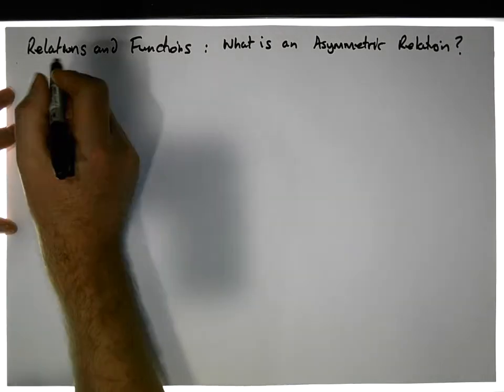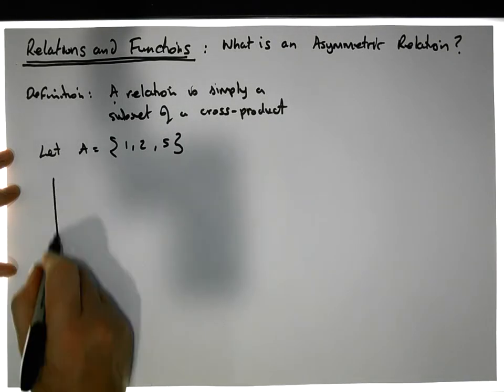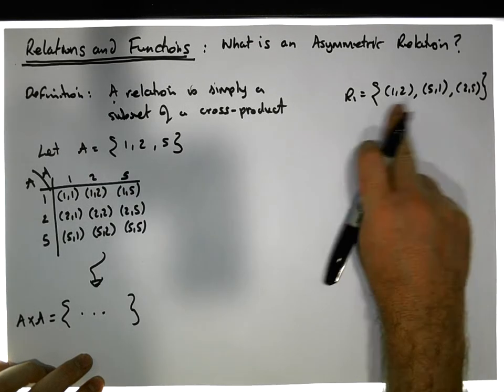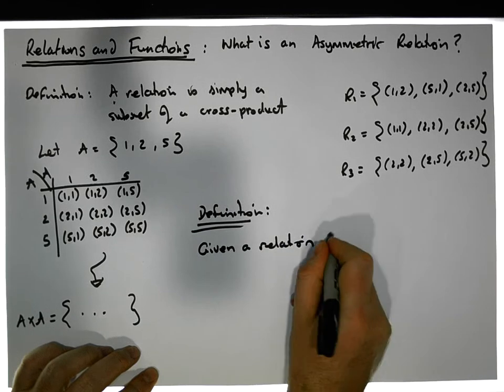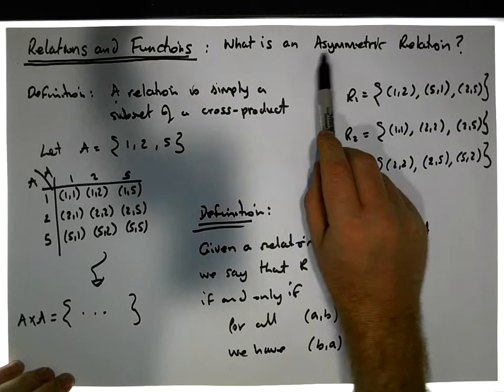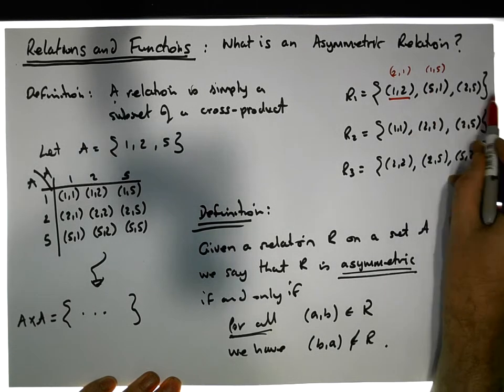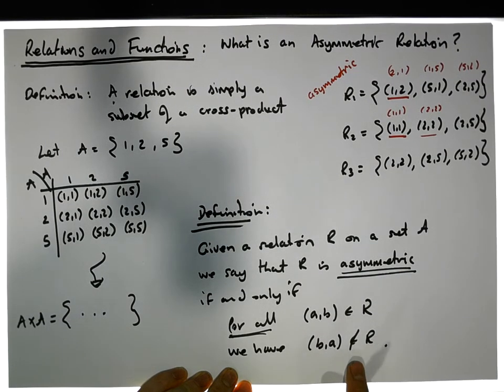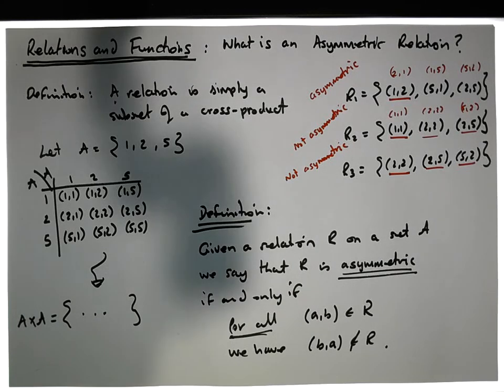Relations and Functions: What is an Asymmetric Relation?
In this short video, we define what an Asymmetric relation is and provide a number of examples.